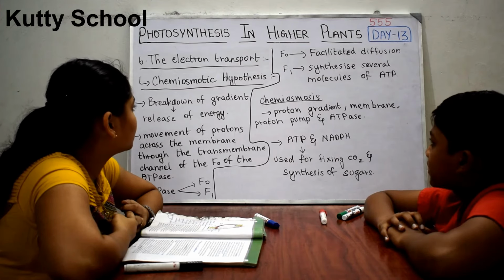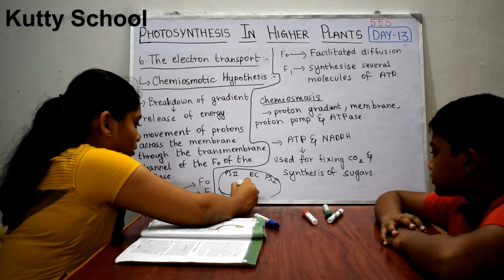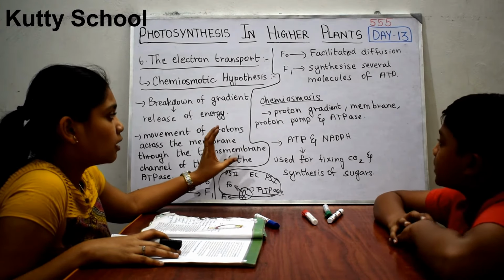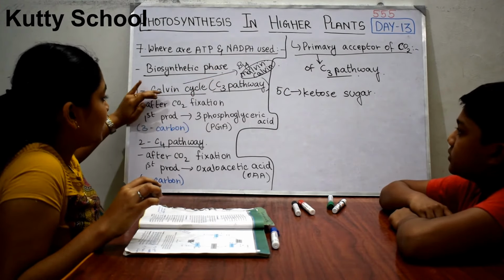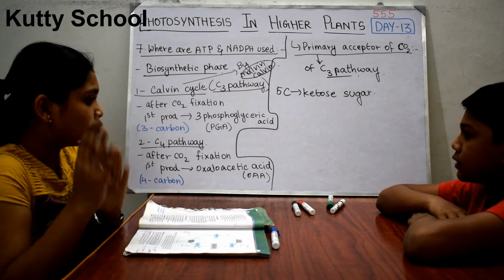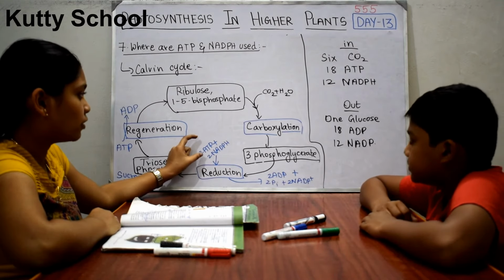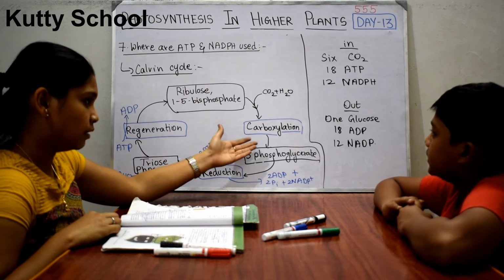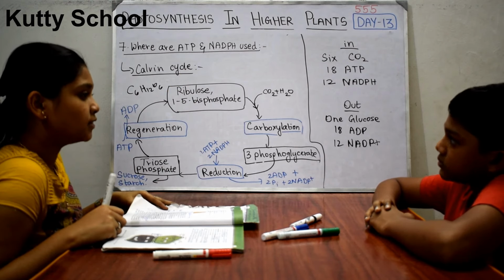Photosynthesis in Higher Plants | Class-11 | Part-3 | Chapter-13 | Day-13 | Biology | NCERT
This video starts with the discussion on the chapter Photosynthesis in Higher Plants by @ahaoho-ai  It is based on line by line discussion on NCERT.